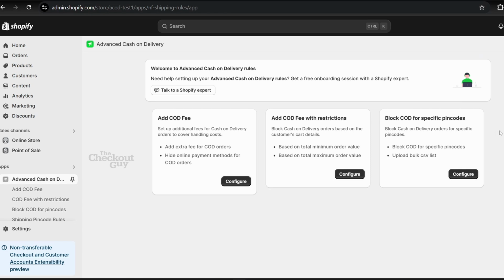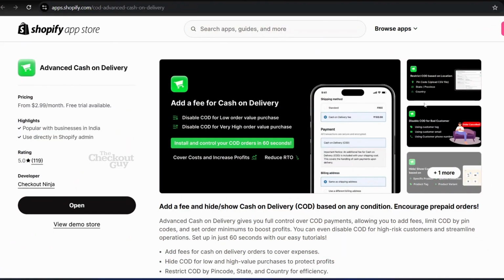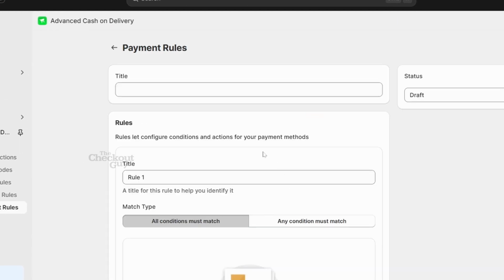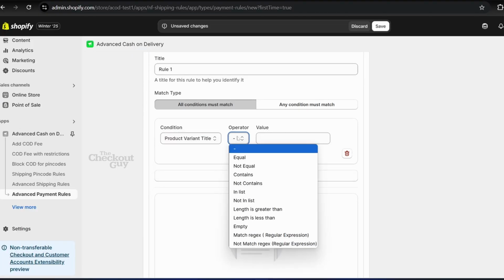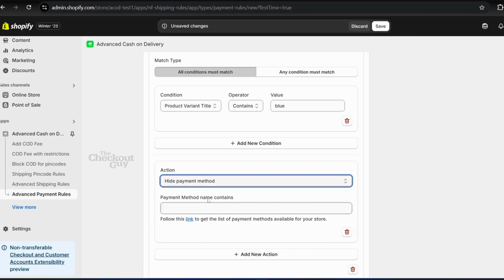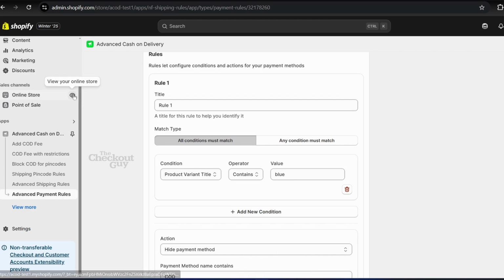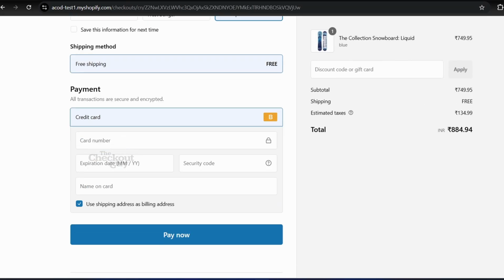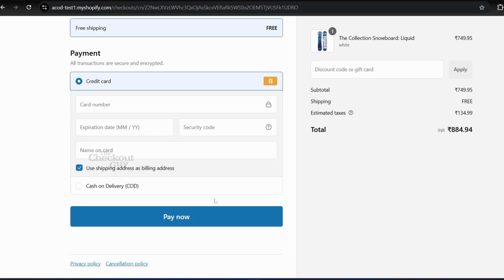How to Hide Cash on Delivery Option for Specific Product Variants on Shopify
In this tutorial, I'll show you how to restrict the Cash on Delivery (COD) payment option for specific product variants, such as color or size, on Shopify.

⏱️ Timestamps:
00:00 - Introduction
00:11 - Application Overview
00:15 - Setting Up Payment Rules
00:49 - Testing the Setup
00:55 - COD is Unavailable for Specific Variant
01:02 - COD is Available for Other Variants

That’s it! You've successfully restricted the Cash on Delivery option for specific product variants on Shopify.